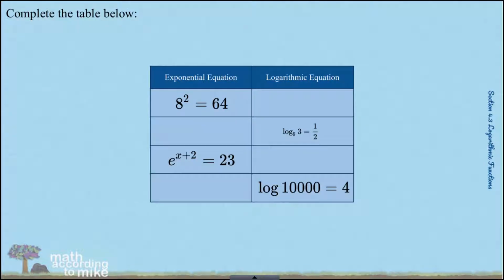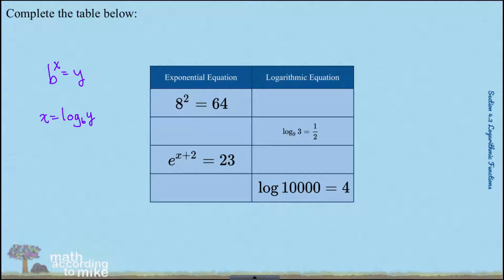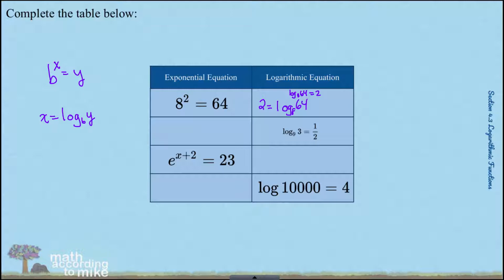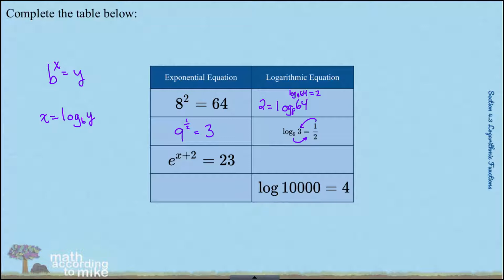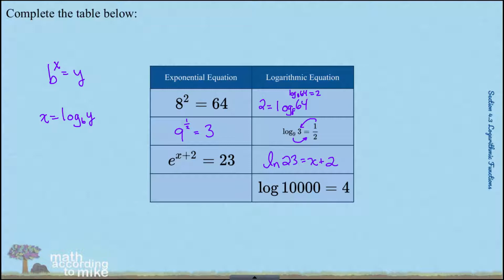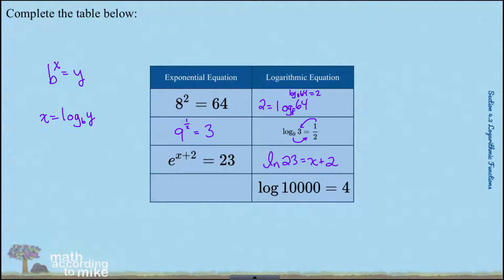Converting Between Exponential and Logarithmic Equations